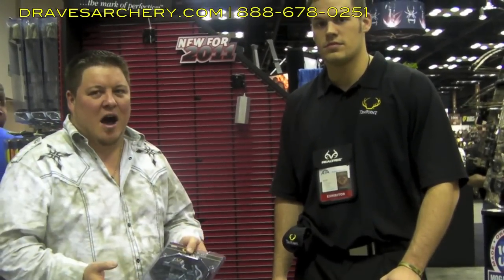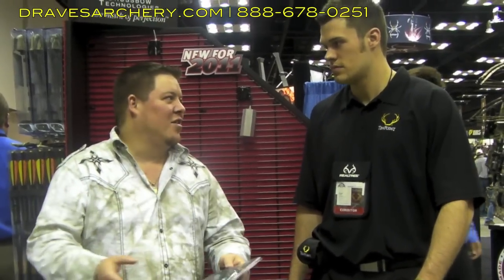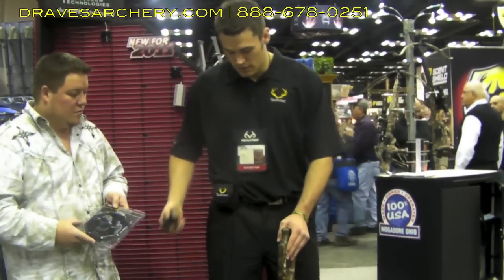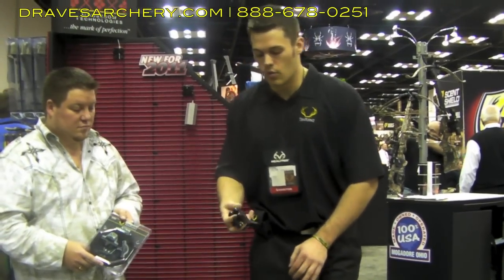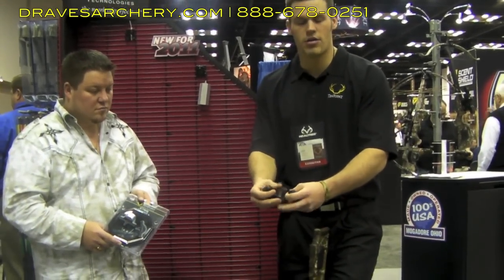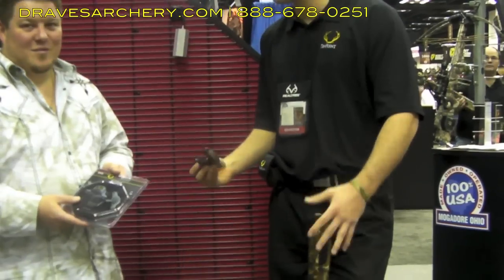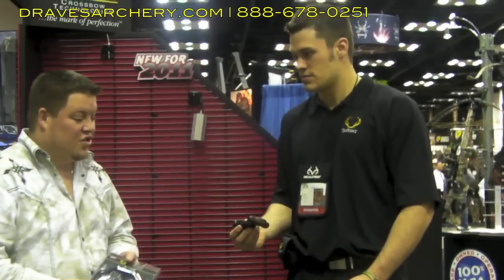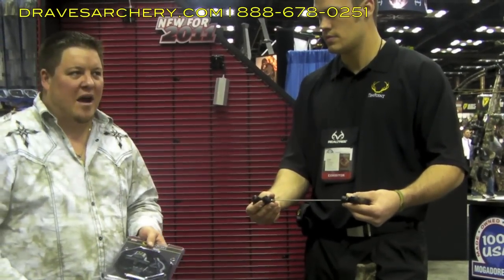TenPoint 2011 Accu Rope Cocking Device Review